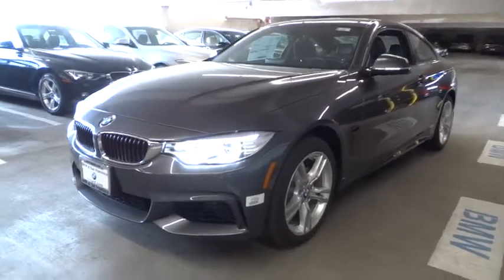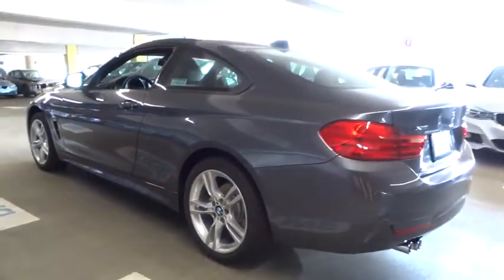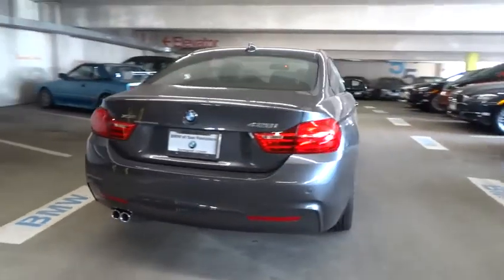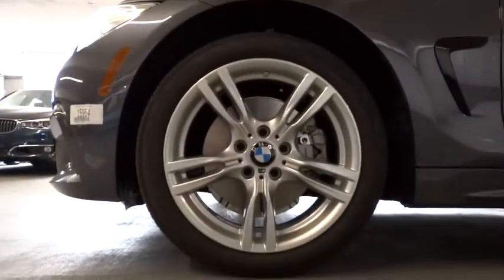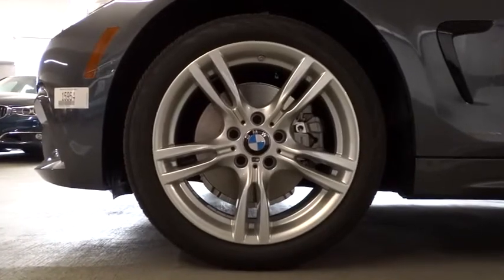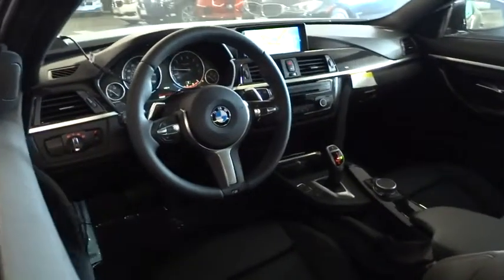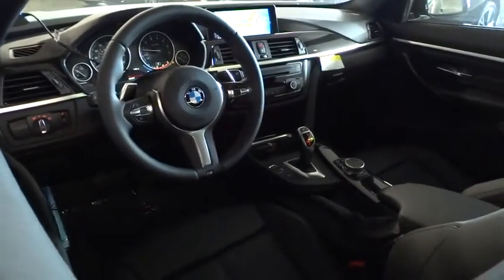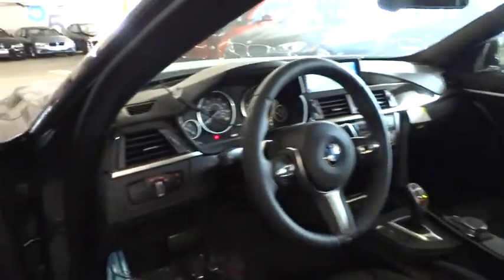2015 BMW 4 Series San Francisco, San Jose, Oakland, Marin, bay area, CA 15954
2015 BMW 4 Series

COLD WEATHER PACKAGE -inc: Heated Front Seats Heated Steering Wheel Retractable Headlight Washers, DRIVER ASSISTANCE PACKAGE -inc: Rear View Camera Park Distance Control, LIGHTING PACKAGE -inc: Automatic High Beams Adaptive Full LED Lights, M SPORT -inc: chrome rings around A/C and radio controls M footrest (not w/beige upholsteries) sport instrument cluster and signature key Aluminum Hexagon Interior Trim Shadowline Exterior Trim Anthracite Headliner Delete Sport Leather Steering Wheel M Sport Pkg Wheels: 18 x 8 Star-Spoke (Style 400M) Tires: P225/45R18 All Season Estoril Blue Matte Highlight Trim Finishers Remove Increased Top Speed Delete Front Fog Lights Without Lines Designation Outside Aerodynamic Kit Sport Seats M Steering Wheel, PREMIUM PACKAGE -inc: Dakota Leather Upholstery Satellite Radio 1 year subscription Comfort Access Keyless Entry Lumbar Support, TECHNOLOGY PACKAGE -inc: Head-Up Display Navigation System w/Touchpad Remote Services Advanced Real-Time Traffic Information BMW Online & BMW Apps Instrument Cluster w/Extended Contents, Turbocharged, All Wheel Drive, Power Steering, ABS, 4-Wheel Disc Brakes, Brake Assist, Aluminum Wheels, Tires - Front Performance, Tires - Rear Performance, Sun/Moonroof, Sun/Moon Roof, Heated Mirrors, Power Mirror(s), Integrated Turn Signal Mirrors, Rear Defrost, Intermittent Wipers, Variable Speed Intermittent Wipers, Rain Sensing Wipers, Power Door Locks, Daytime Running Lights, HID headlights, Automatic Headlights, Headlights-Auto-Leveling, Fog Lamps, AM/FM Stereo, CD Player, MP3 Player, HD Radio, Steering Wheel Audio Controls, Auxiliary Audio Input, Bluetooth Connection, Power Driver Seat, Power Passenger Seat, Bucket Seats, Seat Memory, Pass-Through Rear Seat, Rear Bench Seat, Adjustable Steering Wheel, Trip Computer, Telematics, Leather Steering Wheel, Keyless Entry, Universal Garage Door Opener, Cruise Control, Climate Control, Multi-Zone A/C, Rear A/C, Woodgrain Interior Trim, Auto-Dimming Rearview Mirror, Driver Vanity Mirror, Passenger Vanity Mirror, Driver Illuminated Vanity Mirror, Passenger Illuminated Visor Mirror, Floor Mats, Mirror Memory, Power Windows, Engine Immobilizer, Traction Control, Stability Control, Front Side Air Bag, Tire Pressure Monitor, Driver Air Bag, Passenger Air Bag, Front Head Air Bag, Rear Head Air Bag, Passenger Air Bag Sensor, Knee Air Bag